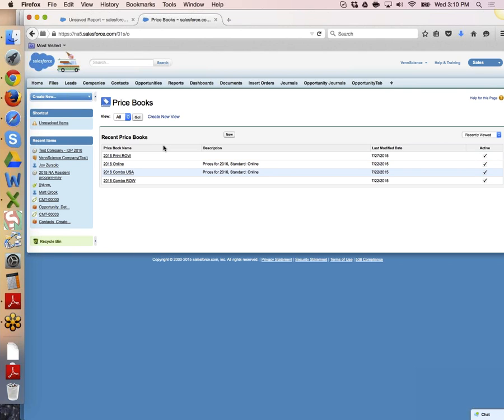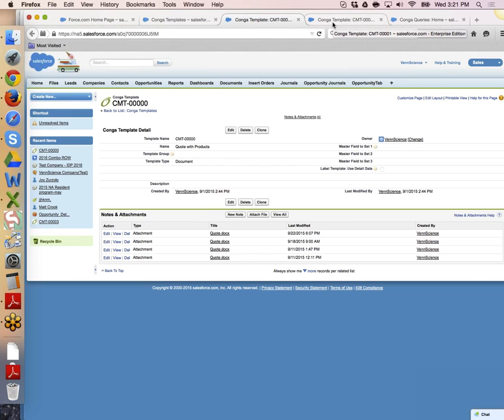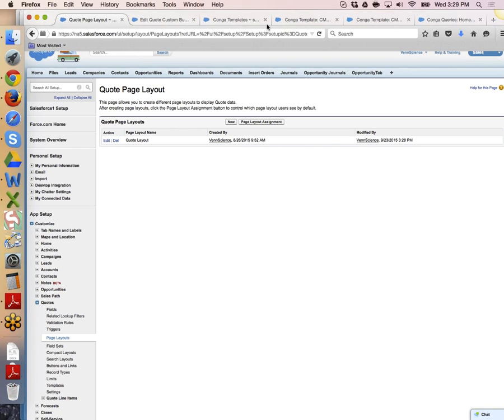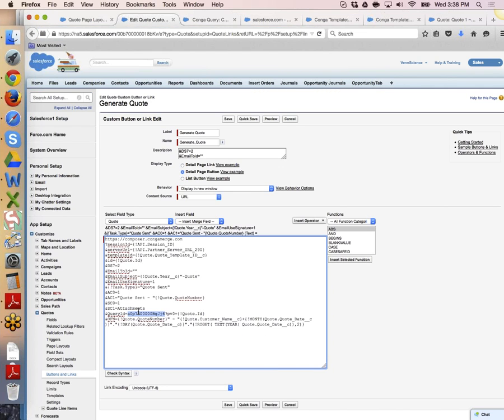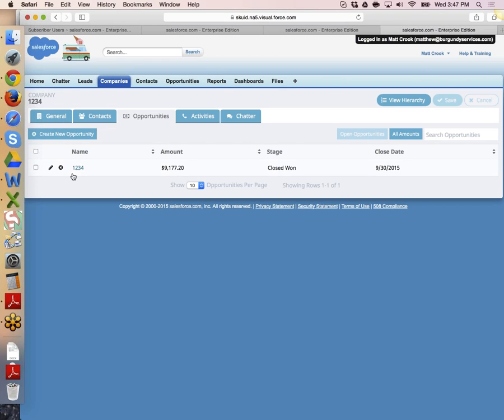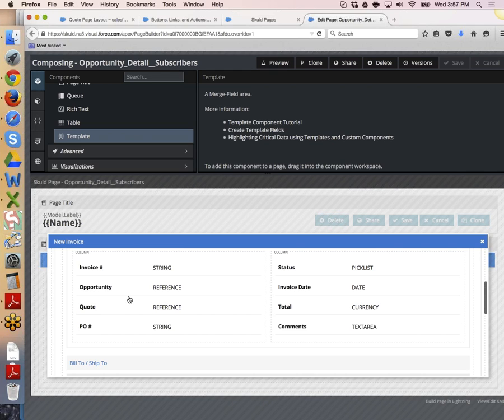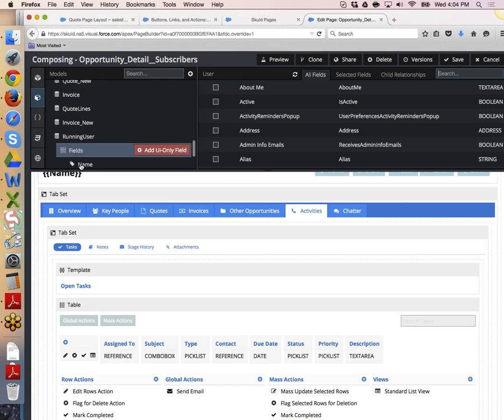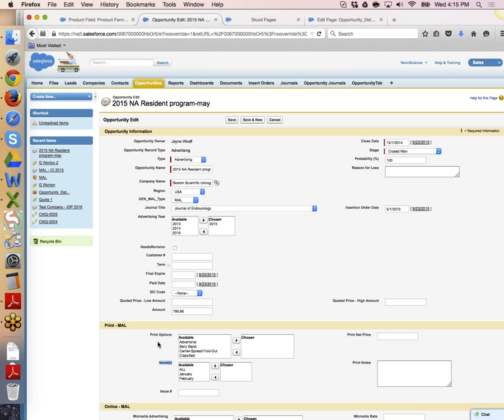VennScience Admin Training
This is the VennScience Admin Training video.